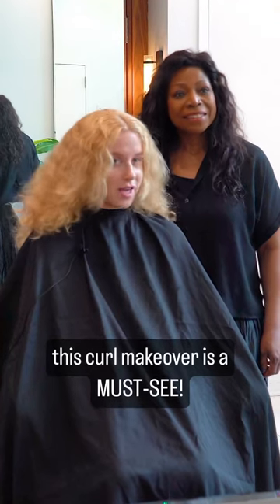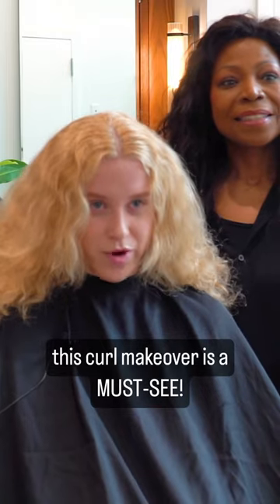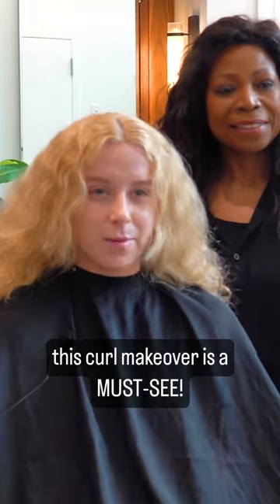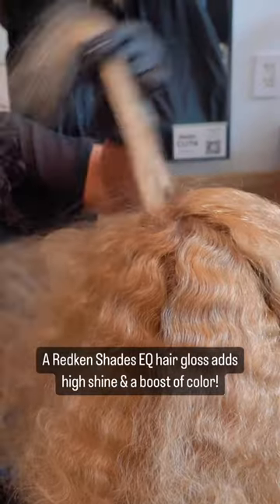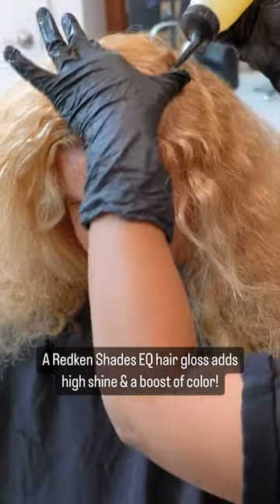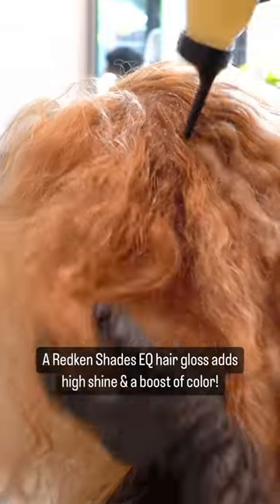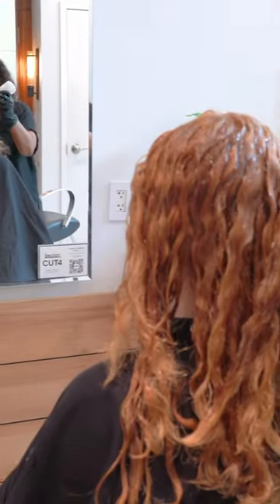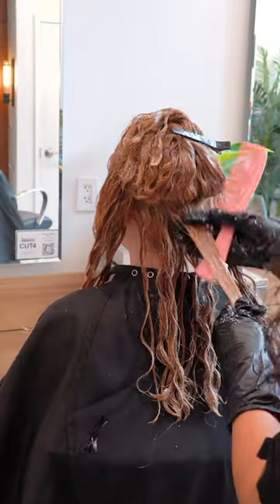This Curl Makeover Is A MUST-SEE! | Hair.com By L’Oréal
Can we talk about this curl glow-up? 😍 A combo of the right @Redken products and a ShadesEQ gloss has breathed new life into these GoldRose locks!

Hair by @angelahairartist & @loura.carlyy at @cutlersalon ✨